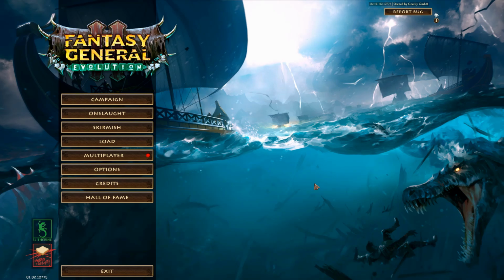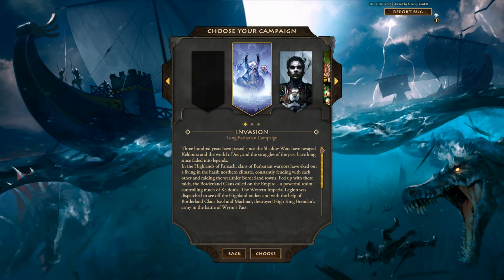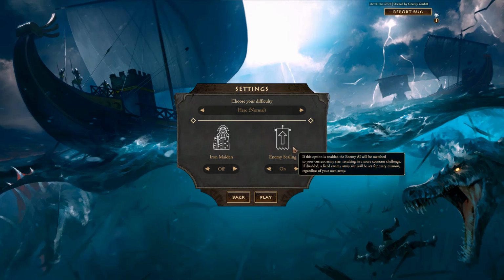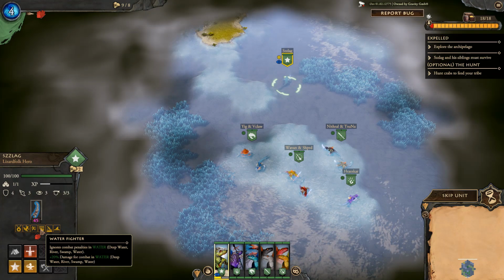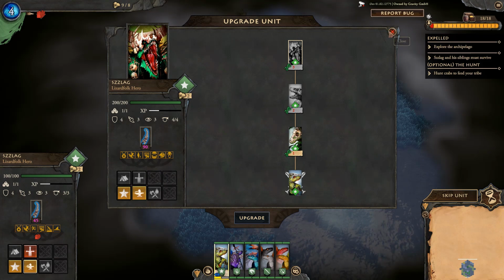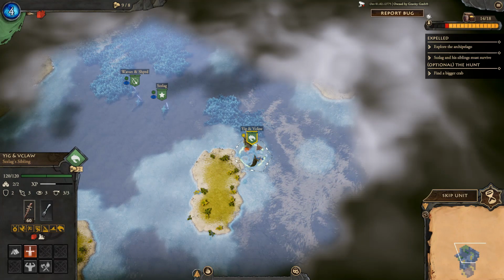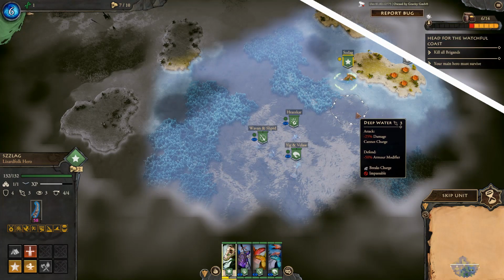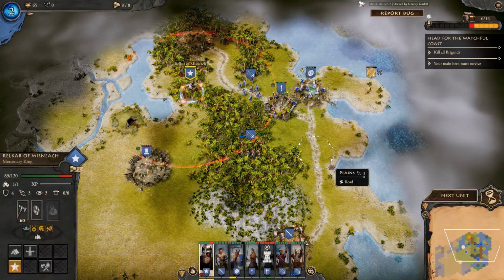Fantasy General 2 Review: Evolution DLC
Welcome to my Fantasy General 2 Review and first look at the new Evolution DLC.

0:00 - Intro
2:07 - Game Overview
3:19 - Game Modes
6:32 - Evolution DLC
20:41 - Onslaught Mode
23:09 - Outro